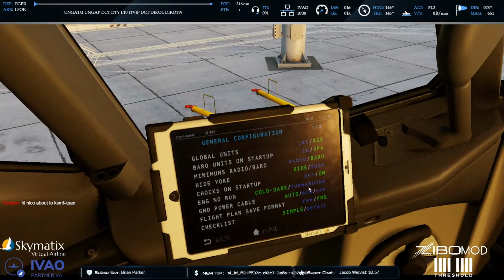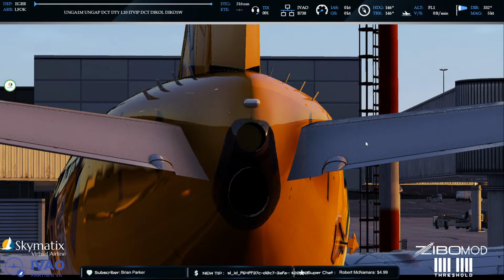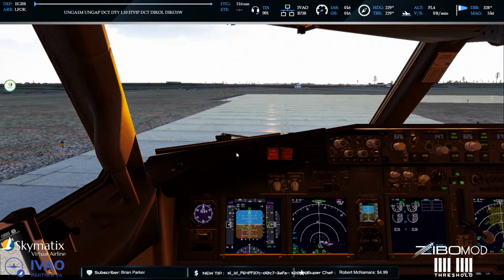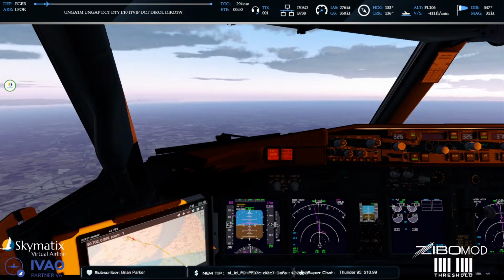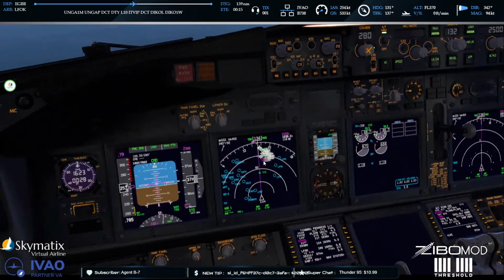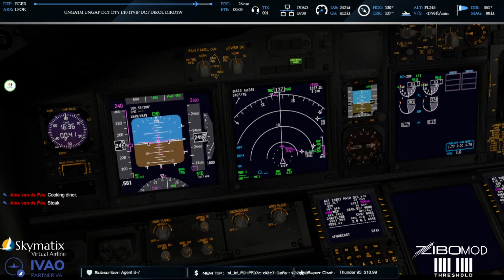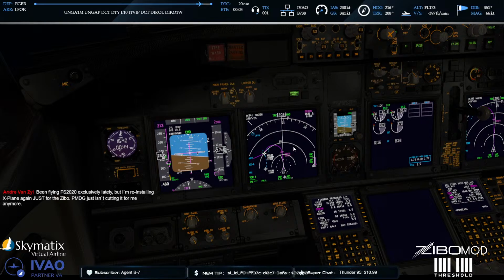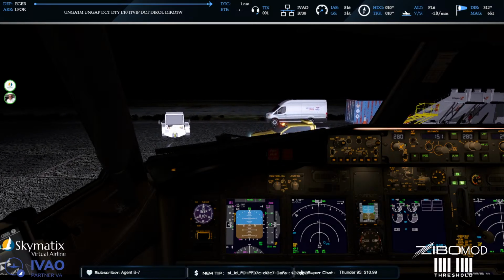Test Flight | Zibo mod V4.00 RC6.0c (Non-public)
Sim Details:
X Plane 12.07r1 with Zink enabled
Zibo mod v4.00 RC6.0c (Non-public)
Autoortho
xEnviro

Zibo Changelog:
- new flight model by Twkster
- improved flight control system
- add balanced/anti-balanced mode for elevator tabs
- fixed spoilers
- fixed bug in code (affect on magenta line too)

Flight plan:
SkymatixVA Flight #  5697
EGBB/33 UNGA1M UNGAP DCT DTY L10 ITVIP DCT DIKOL DIKO1W LFOK/KELO1.I28

My PC Specs:
3 x 23' Samsung 23' Screens
1 x Dell 19' & 1 x 7' Mini screen